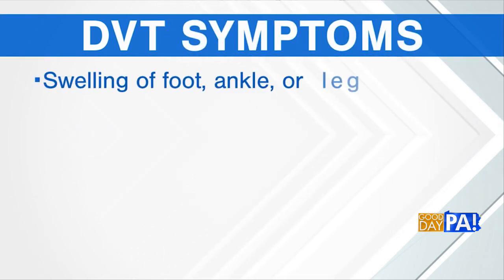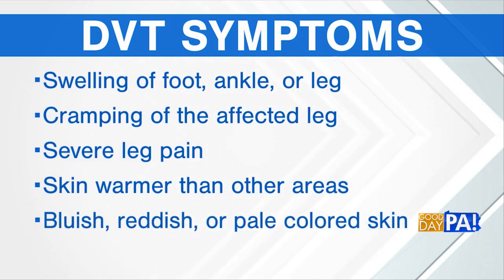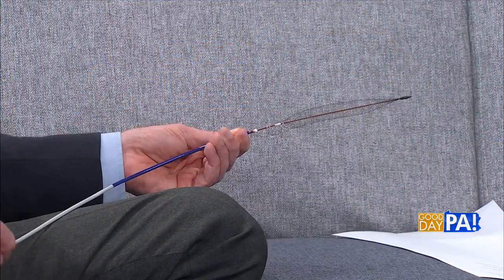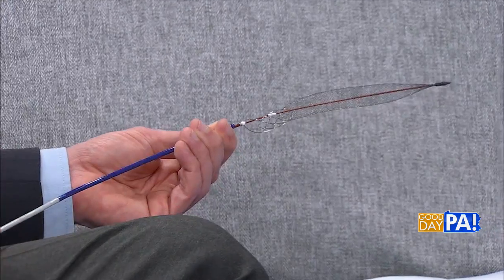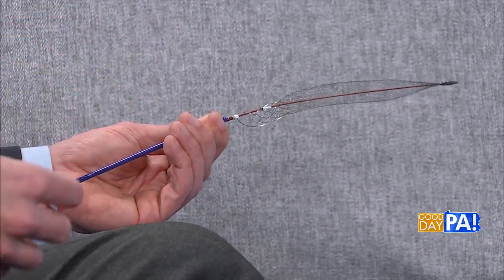Mechanical Thrombectomy: An alternative treatment for DVTs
Deep Vein Thrombosis, or DVTs, are painful blood clots usually located in the veins of the thigh or lower leg. Learn how WellSpan vascular surgeon, Dr. Leon Salem, uses an innovative clot retriever device to remove the clot in one session to give the patient immediate relief.